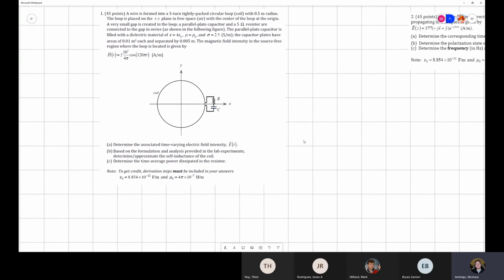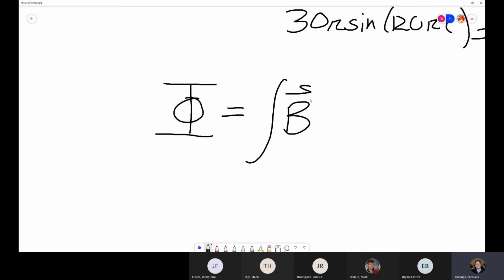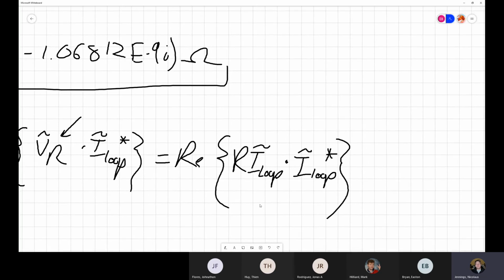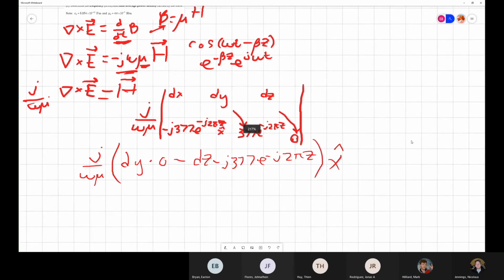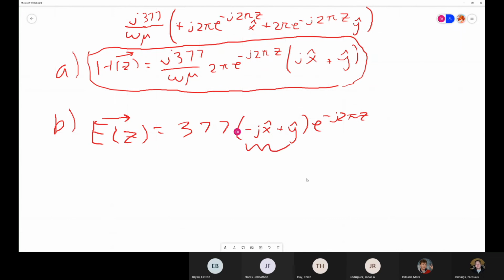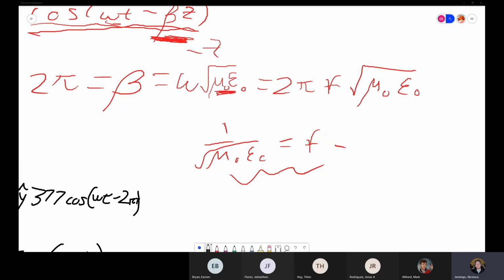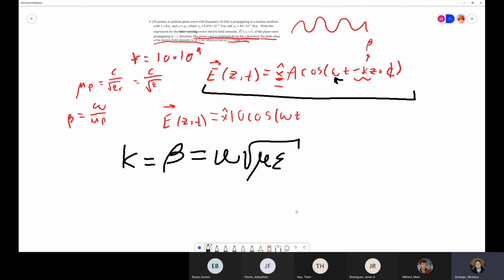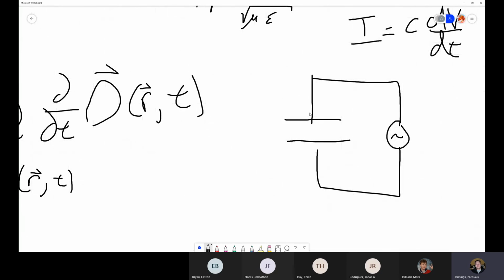EE3407 Test 3 Review Session May 2nd 2021